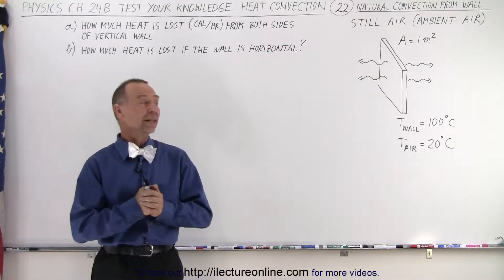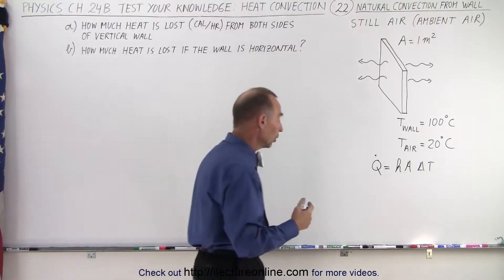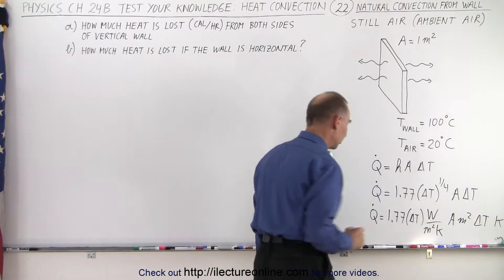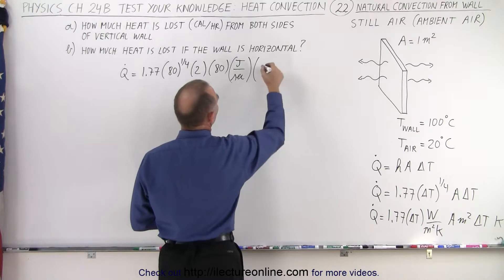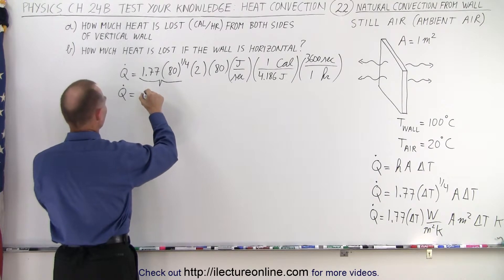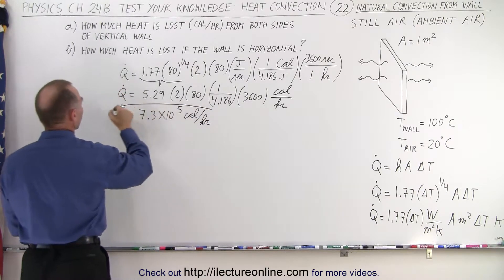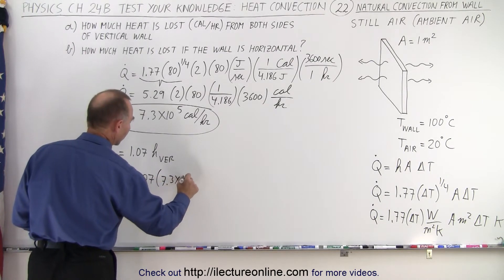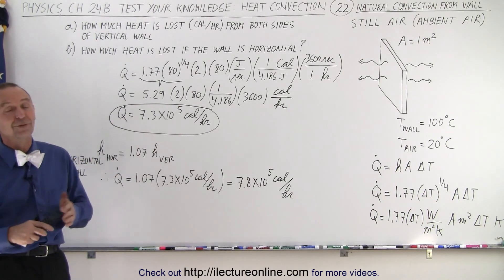Physics: Ch 24B - Convection: Test Your Knowledge (22 of 26) Natural Convection from a Wall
We will calculate a) heat lost (cal/hr), dQ/dt=?,  from both sides of a VERTICAL wall in still (ambient) air. b) And heat lost (cal/hr), dQ/dt=?,  from both sides of a HORIZONTAL wall in still (ambient) air.